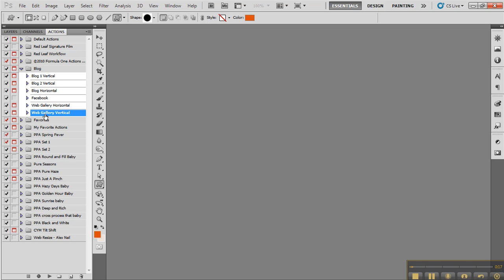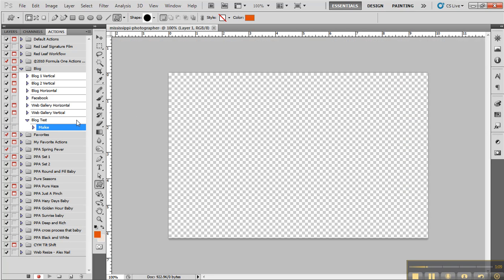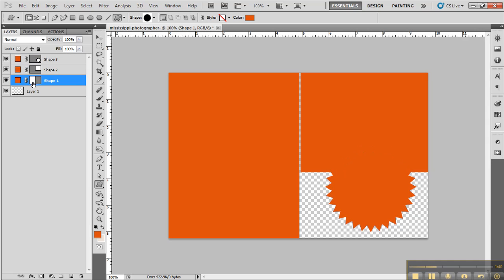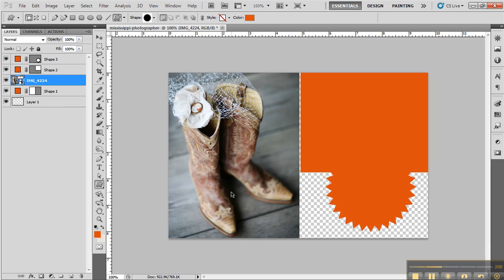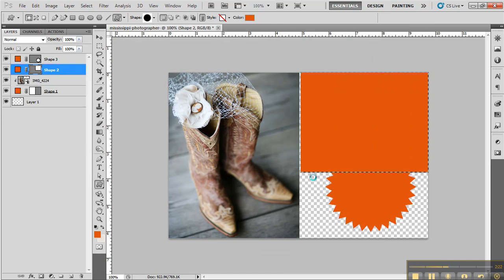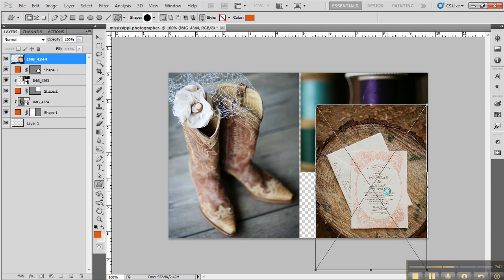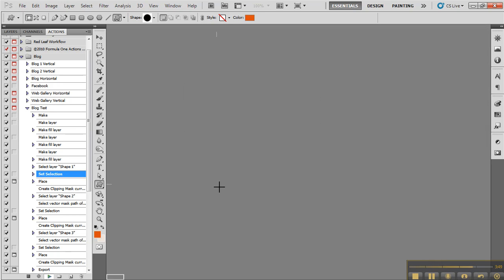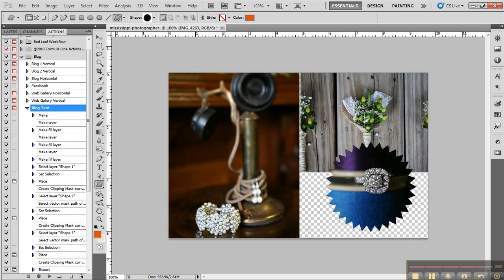How to create a photography blog template action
Learn how to quickly and simply create a photography blog template that will drastically speed up your blogging and give your blog images a polished, professional look.